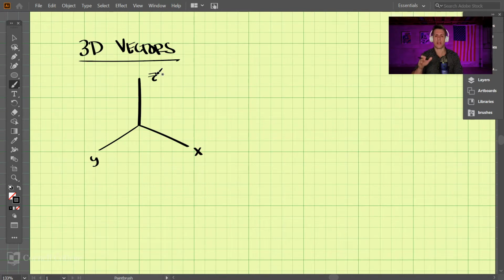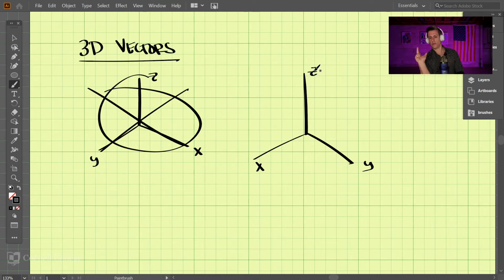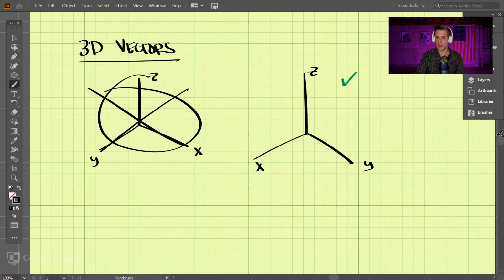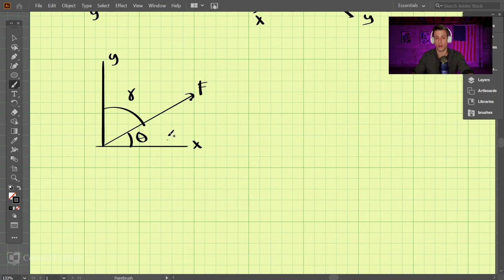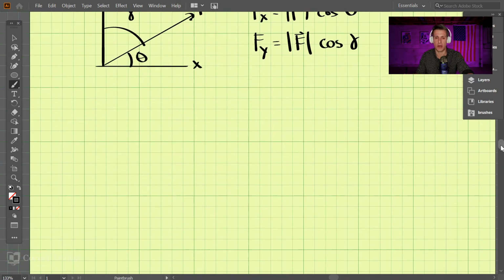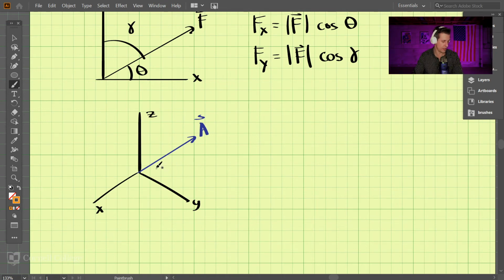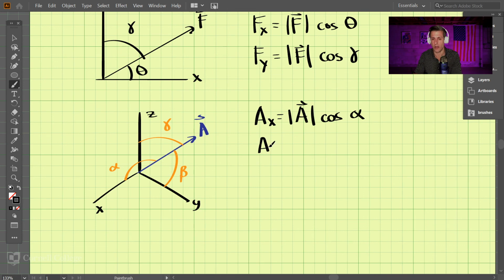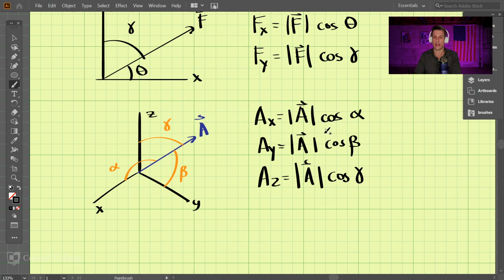Statics - Chapter 2 (6 of 8): 3D Vectors, 3D Coordinate Systems, & Direction Cosines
This lesson covers a right-handed coordinate system using the right-hand rule. The analysis details breaking a vector into the cartesian coordinates using trigonometry in both 2D and 3D coordinate system. This lesson also details the definition of direction cosines.